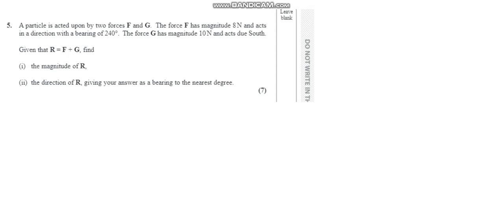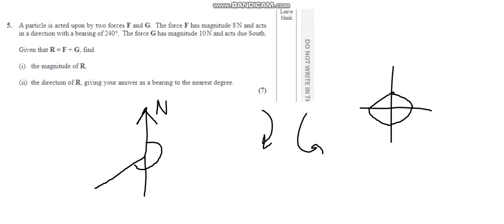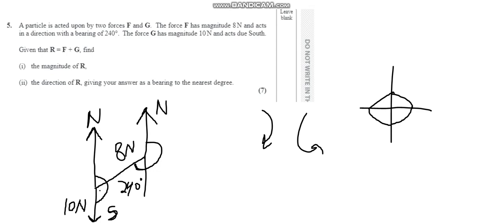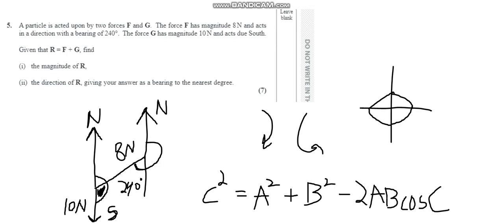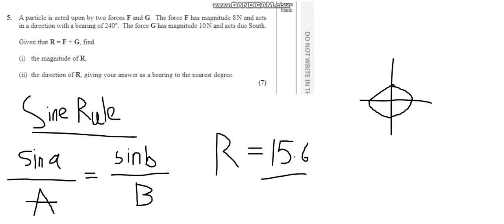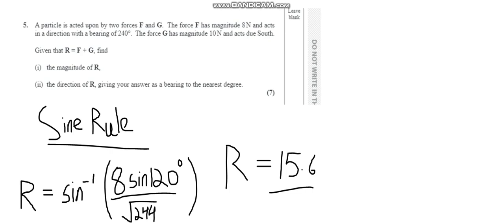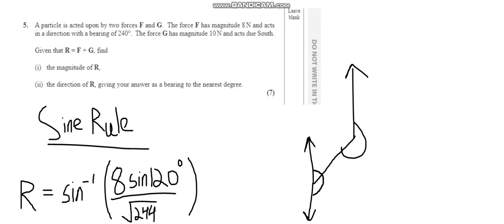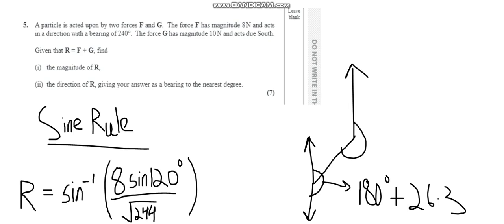WME01/01 Mechanics M1 *Jan 2021* Q5 (Bearing)